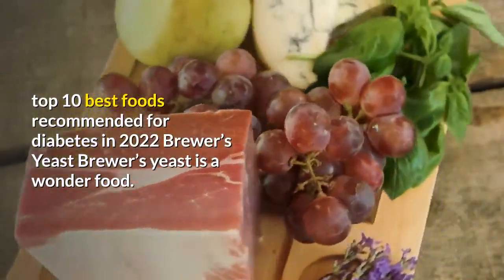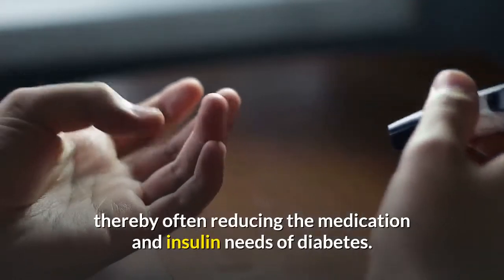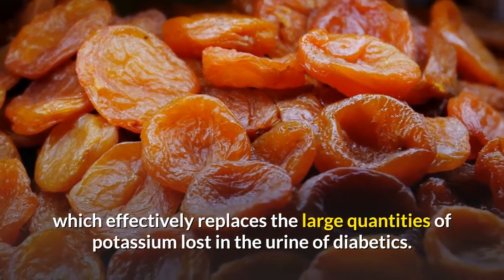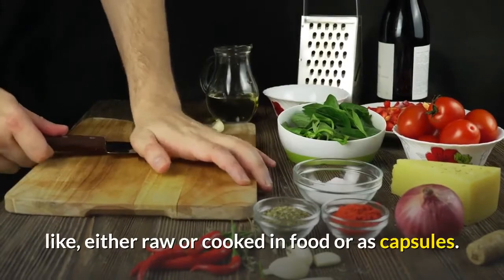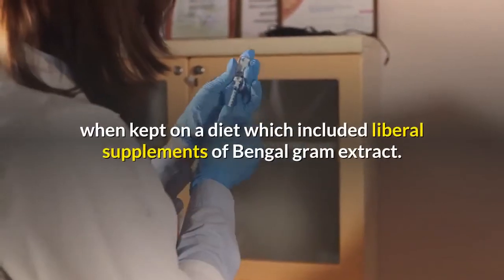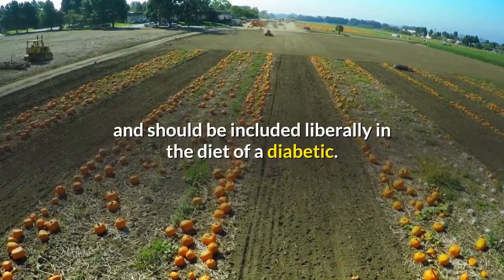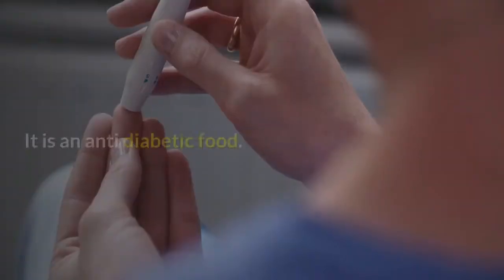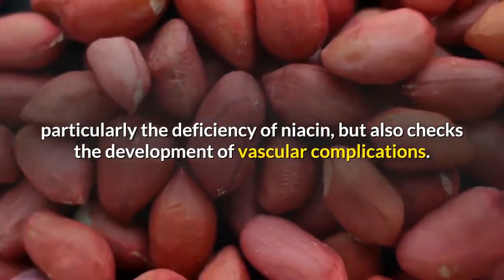Top 10 Best Foods Recommended For Diabetes In 2022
Brewer’s Yeast
Brewer’s yeast is a wonder food. It is rich in traces of mineral chromium. This mineral helps the pancreas produce more insulin. It is one of the best supports for normal handling of sugar by the body. According to an article by Dr. Richard J. Doisy and others, which appeared in the Medical World News, Brewer’s yeast has lowered the insulin requirements of many diabetes patients.
Broccoli
Broccoli, a close relation of the cauliflower, has long been a popular food in Europe. This vegetable has proved to be an effective anti-diabetic food. It is rich source of chromium, a trace mineral that seems to lower blood sugar. This trace mineral regulates blood sugar, thereby often reducing the medication and insulin needs of diabetes. In cases of mild diabetes. If a person’s glucose tolerance is on border, chromium can help control it. Even low blood sugar levels can be brought to normal with chromium.
Curd
Curd injects friendly bacteria in to the digestive system that stimulate the pancreas. It also washes the pancreas of its acids and wastes. These cleansing actions enable the pancreas to perform much better and thereby help in the production of insulin.
Garlic. In scientific trials garlic and its constituents have been found to lower blood sugar in diabetes. This vegetable is rich in potassium, which effectively replaces the large quantities of potassium lost in the urine of diabetics. It also contains zinc and sulphur, which are constituents of insulin. Some authorities believe that low levels of zinc may be one of the factors responsible for the onset of diabetes. Garlic also contains manganese, a deficiency of which can contribute towards diabetes.
Garlic constituents appear to act by blocking the inactivation of insulin in the liver. The result is higher blood insulin levels and lower blood sugar.
Garlic has other benefits for diabetes besides lowering blood sugar. It prevents arteriosclerosis, which is a common complication of diabetes and relieves body paid. Diabetics can take the equivalent of one or two cloves of garlic a day in any form they like, either raw or cooked in food or as capsules. Garlic milk, prepared by adding four cloves of crushed garlic to 110 ml of milk, is one good way of taking garlic. The best way, however, is to chew raw garlic thoroughly first thing in the morning.
Bengal Gram
Bengal gram, also known as chickpea, is a widely used important component of Indian diet. It is a valuable anti-diabetic food. Experiments have shown that the oral ingestion of the water extract of Bengal gram increases the utilization of glucose in diabetics as well as normal people. In a study conducted at Central Food Technological Research Institute in Mysore, the requirement of insulin of chronic diabetes patients decreased from 40 units a day to 20 units, when kept on a diet which included liberal supplements of Bengal gram extract.
Diabetic patients who are on a restricted diet, which does not severely limit the intake of carbohydrates but includes liberal amounts of Bengal gram extract, have shown improvement in their fasting blood sugar levels, glucose tolerance, urinary excretion of sugar and general condition.
Bitter Gourd
The bitter gourd is a common vegetable cultivated extensively. It has excellent medicinal virtues. This vegetable has been used as fold medicine for diabetes from ancient times. Research has established that it contains insulin like principle designated as plant-insulin, which has been found beneficial in lowering blood and urine sugar levels.
Bitter gourd is thus and effective anti-diabetic food and should be included liberally in the diet of a diabetic.
Juice of three or four bitter gourds taken every morning on an empty stomach has been found more effective than eating fruits. The seeds of bitter gourd can be powdered and added to regular meals. A decoction prepared by boiling chopped bitter gourd is water, its dry powder mixed with liquid foods.
Bitter gourd is rich in all essential vitamins and minerals especially vitamins A, B1, B2, C and iron. Its regular use, therefore, prevents many complications associated with diabetes including hypertension, eye complications, neuritis and the defective metabolism of carbohydrates.
Black Gram
Black gram is a highly prized pulse in India. It is an anti diabetic food. Germinated black gram taken with half a cup of fresh bitter gourd juice, forms and effective remedy for treating mild types of diabetes. It should be taken once a day, for three to four months, with a restricted intake of carbohydrates.
In severe diabetes, regular use of this combination is an effective complement to other treatments. It is also a useful health food for preventing complications due to malnutrition in diabetes. Milk prepared by grinding sprouted whole black gram is also recommended for diabetics.
Groundnut
Groundnuts are valuable in diabetes. Eating a handful of groundnuts daily by diabetics.